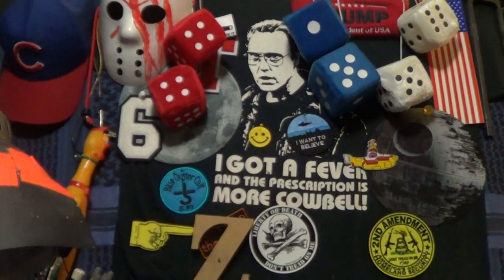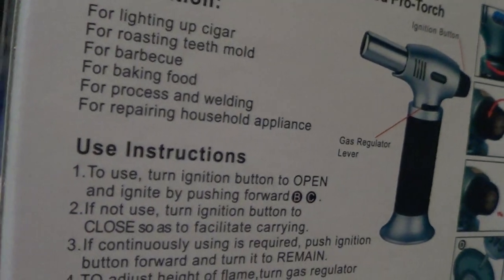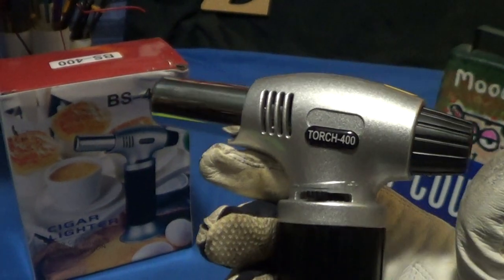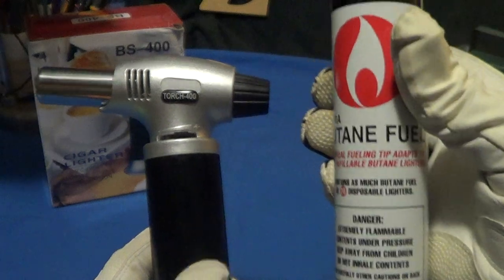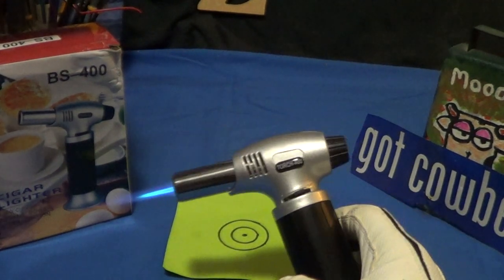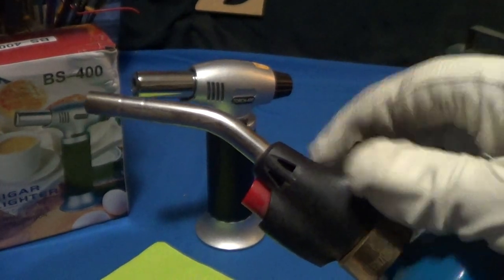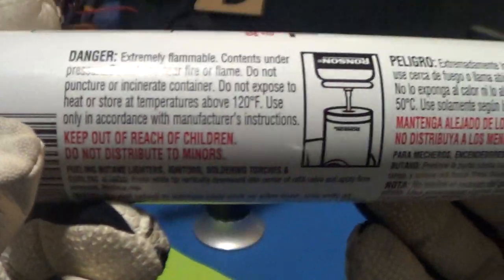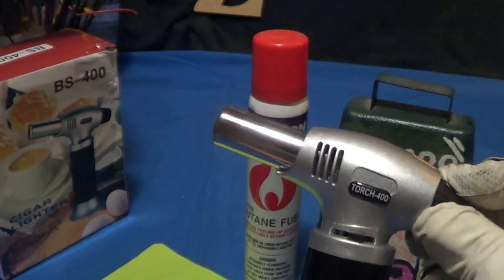Cigar Lighter # This is BS.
This is the 'BS-400' Cigar Lighter and Kitchen tool.
It runs nicely on Butane @ 1300C.
about $12 on Amazon.
Ronson Butane fuel is made in The USA.
BernzOmatic is also made in the USA.